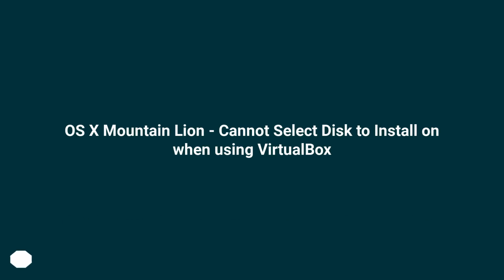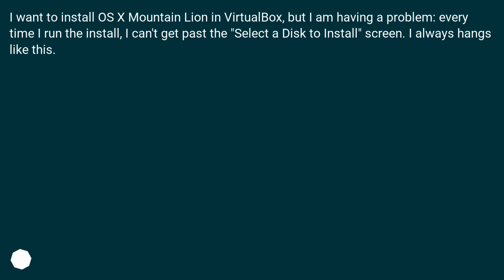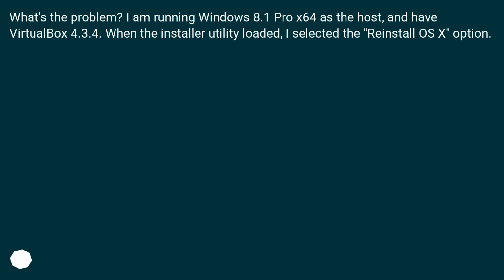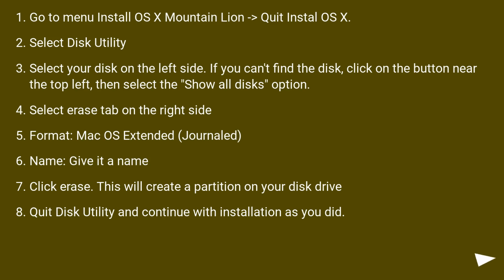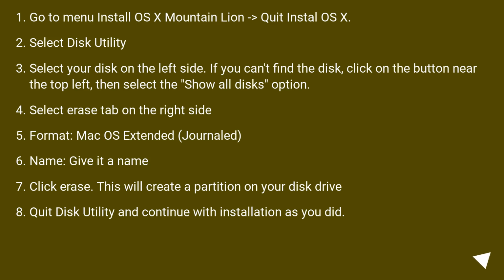OS X Mountain Lion - Cannot Select Disk to Install on when using VirtualBox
Chapters
00:00 Question
00:55 Accepted answer (Score 61)
02:04 Thank you